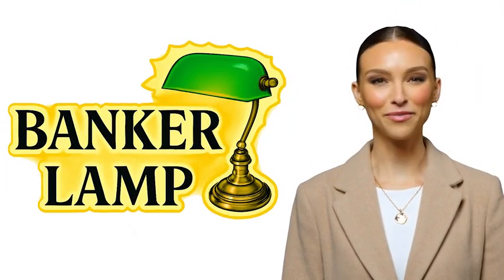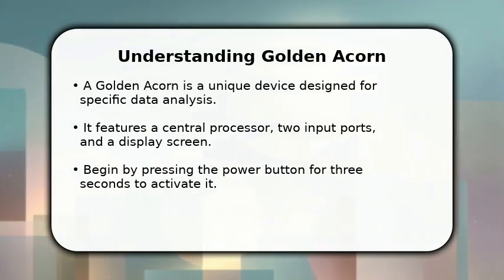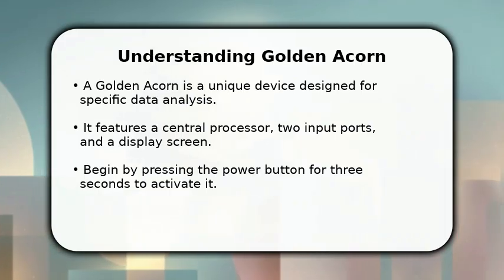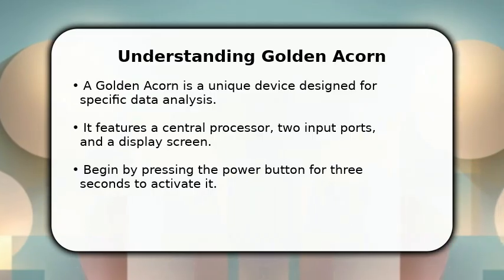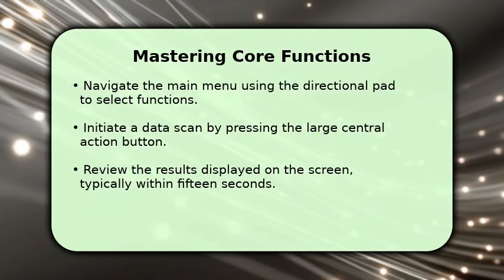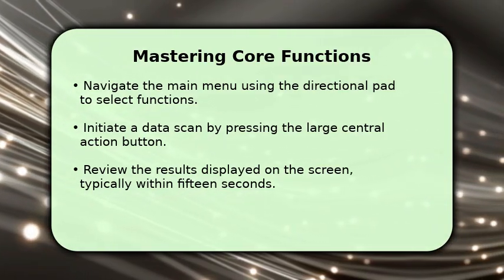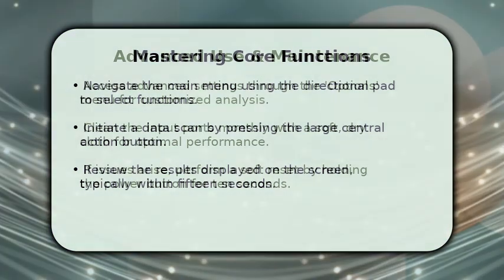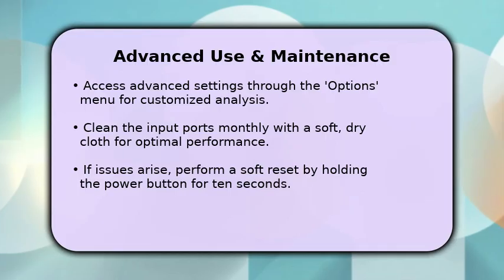How to Use Golden Acorn (Only Way)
▸ (x) In this video, we will cover the step-by-step process of using a golden acorn. From preparation to application, we'll explore the best practices for getting the most out of this valuable resource. Whether you're a seasoned pro or just starting out, this tutorial is designed to help you master the art of using golden acorns.

golden acorn uses, how to use golden acorn, golden acorn benefits, using golden acorn for health, golden acorn recipes, golden acorn tips and tricks, golden acorn preparation, golden acorn application, golden acorn effectiveness, golden acorn reviews